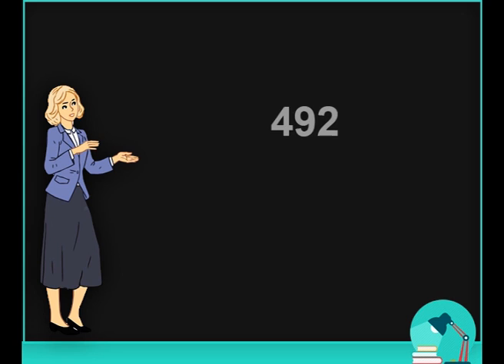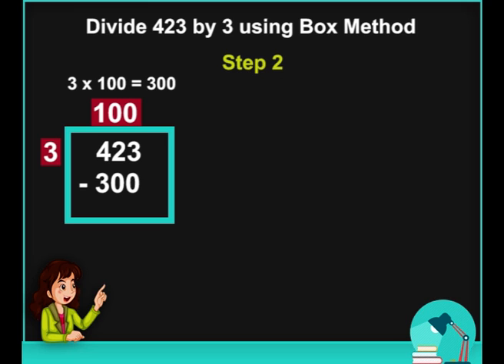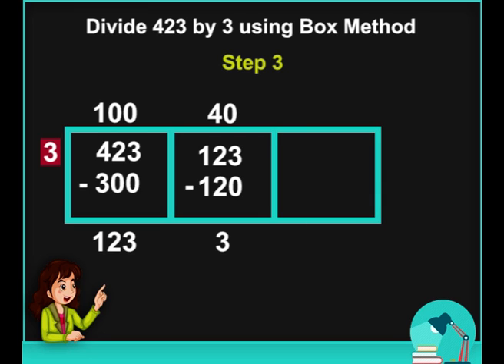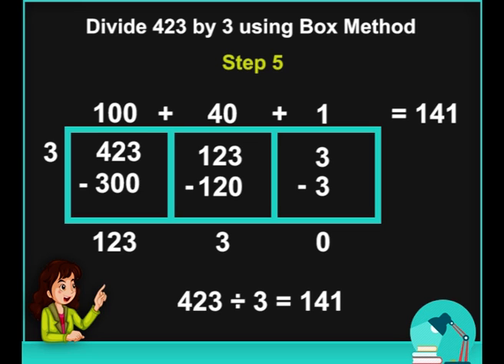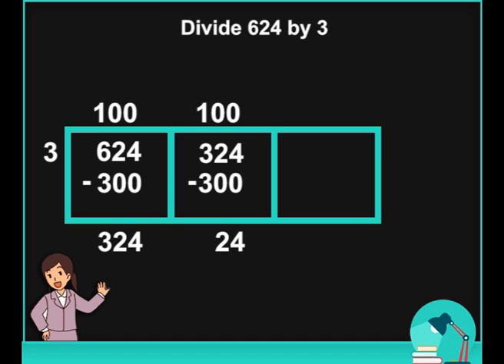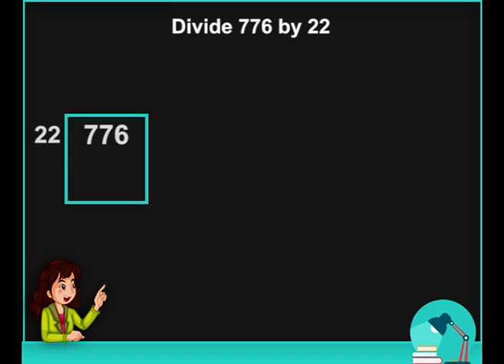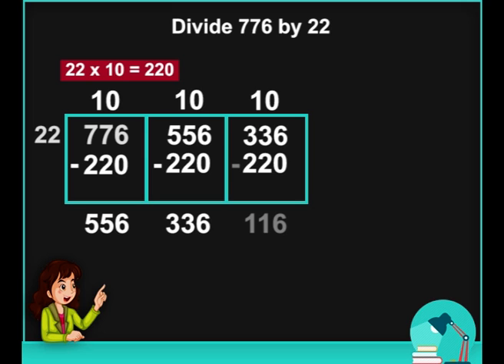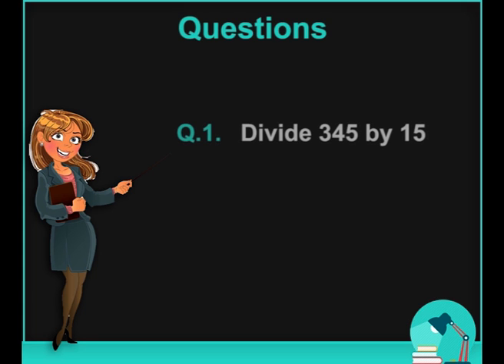Division using "Techniques of Art" by Rekha Kaushal and Prof. S. K. Bawa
The video describes the methods of solving questions related to the topic of "Division" using "Techniques of Art"  suitable for the primary, elementary and higher classes. The video may make the learning of mathematics fun for children and they will learn to solve the above-mentioned topic using techniques of art.

Links for Multiplication and Division, HCF and LCM, Square Root of Perfect Squares and Cube Root of Perfect Cubes using Vedic Aphorisms: